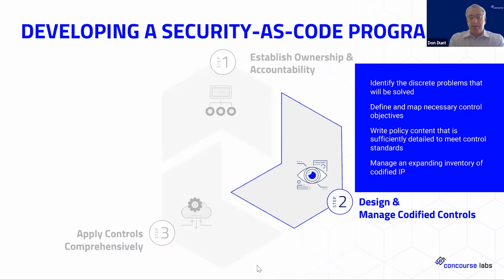An Introduction to Security-as-Code and Automated Cloud Governance with Don Duet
Security organizations are facing the existential threat that their security and compliance practices are quickly becoming obsolescent in the face of rapid cloud deployments. Traditional approaches that rely on manual processes fail to keep pace with agile cloud DevOps practices and as a result fail to provide adequate security coverage.

A new paradigm, Security-as-Code, is the only viable solution for ensuring the secure configuration of cloud services at the skyrocketing pace at which businesses expect to deploy cloud applications and workloads.

Hear industry thought leader Don Duet in the first episode of Concourse Connect Security as Code, where you will learn:

You will learn:
- What are important success factors for a Security-As-Code program
- Where we’ve seen companies succeed
- How to build and design a successful Security-As-Code program